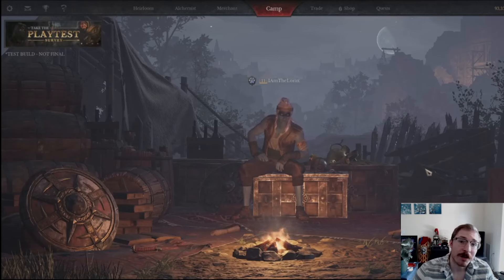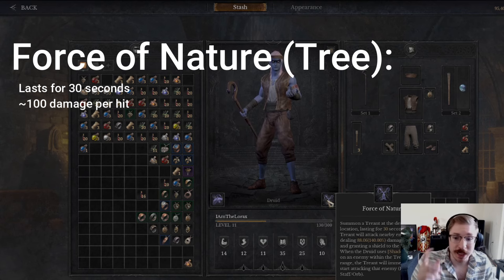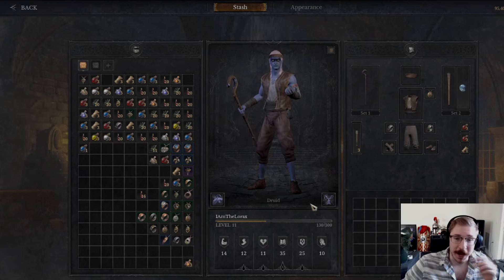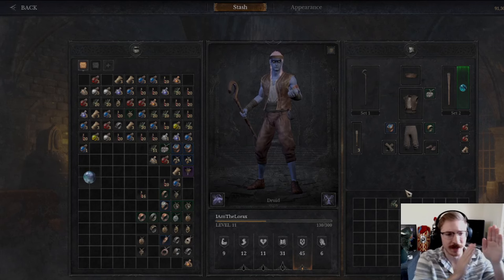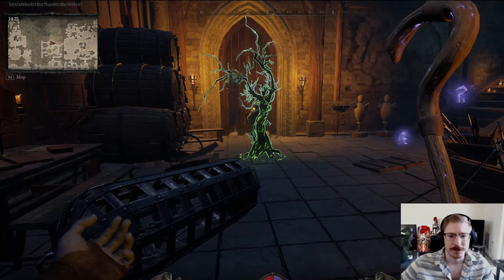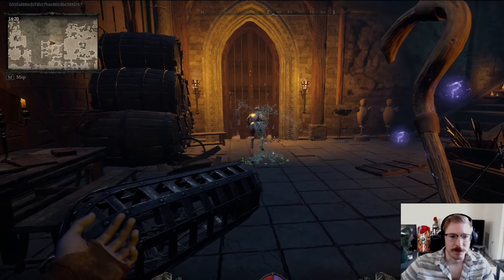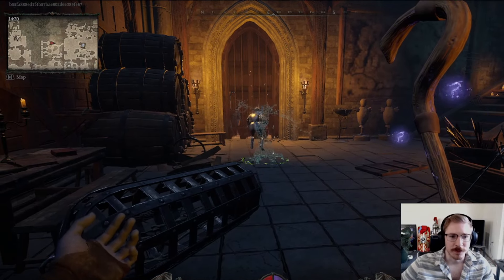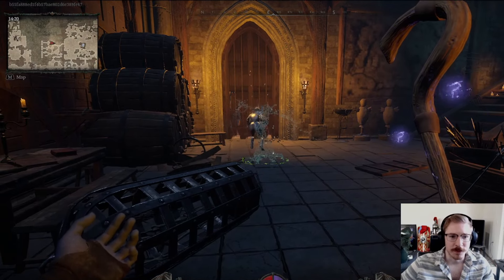Dungeonborne ULTIMATE Beginner's Druid Guide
Hey everyone, I've been loving Druid so here are my tips, tricks, and things I've learned so far about the class. I hope this is helpful!
Also, I realized too late that my OBS was clipping the bottom of the screen - apologies you can't see some of the HUD :(

0:00 Intro
0:20 Class Details
1:20 Tree Combo
2:20 Tree Multipliers
3:00 Gameplay Overview
6:00 Double Tree Use
7:18 PvP 1v1
13:00 Outro